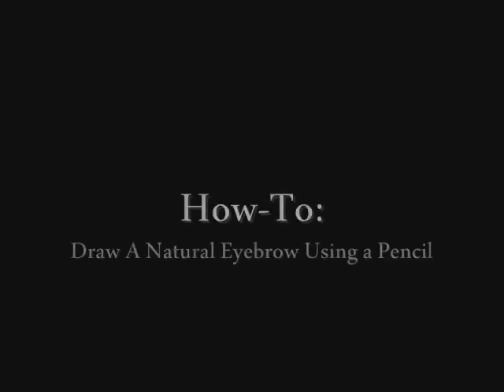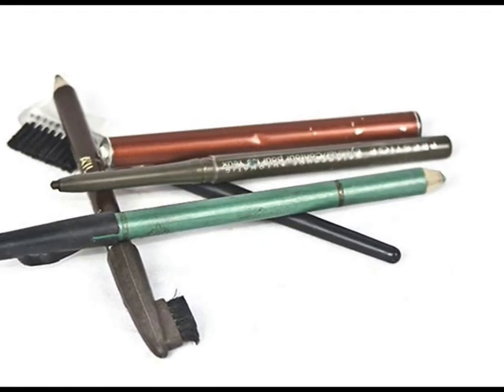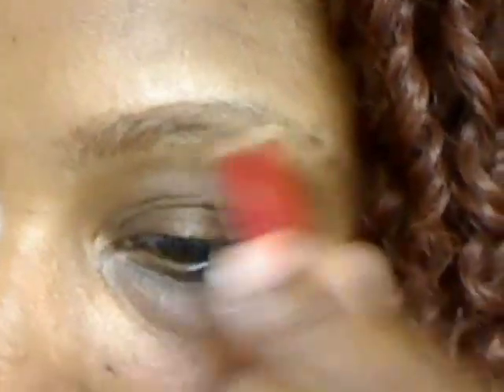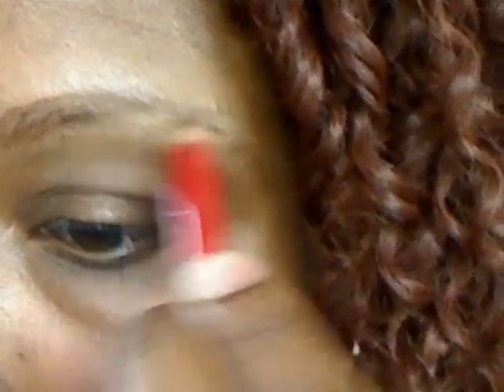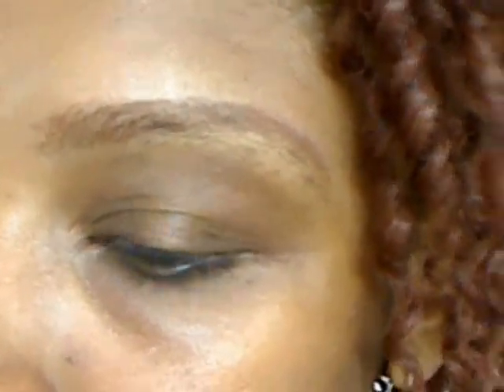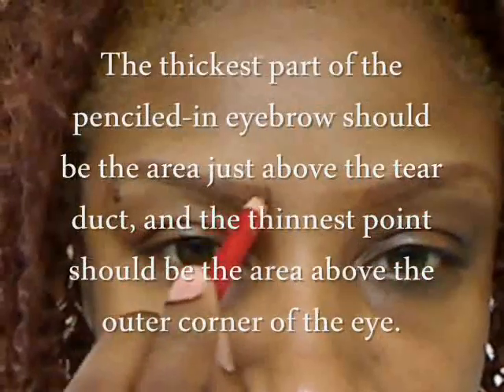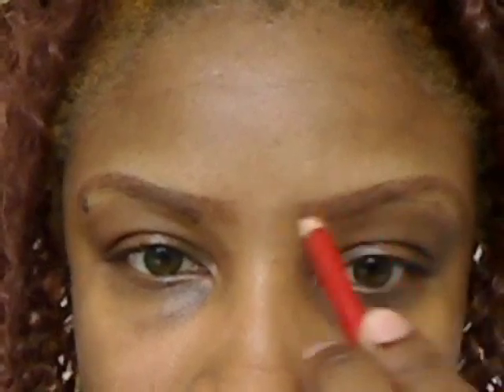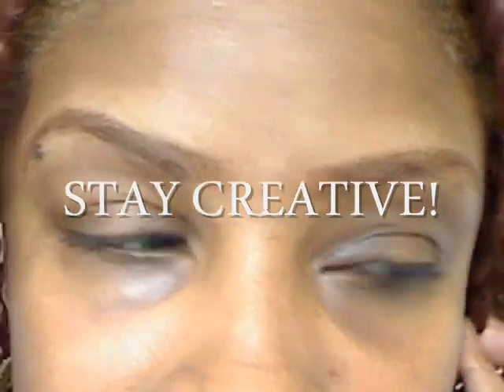How-To || Draw A Natural Eyebrow Using a Eyebrow Pencil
Drawing on your eyebrows is a quick and easy way to add definition to brows or replace missing brows. Did you have an accident and lose an eyebrow? Perhaps your eyebrows have been over-plucked or are naturally so light that they are hard to see. Here my technique on how to draw on or define natural looking eyebrows.

Go to my Facebook for more photos and tips! "justmistyblu"

Are you on Instagram? So Am I! @Justmistyblu